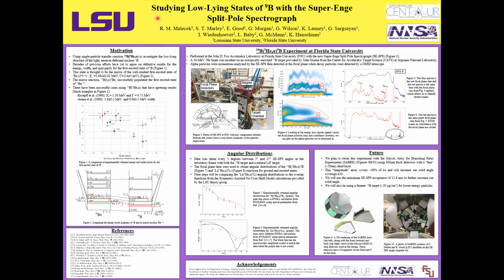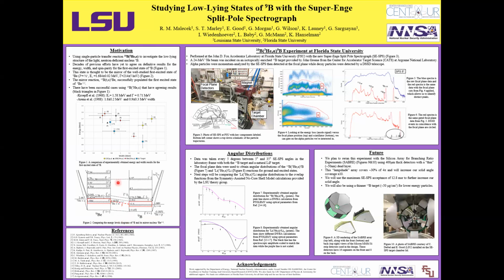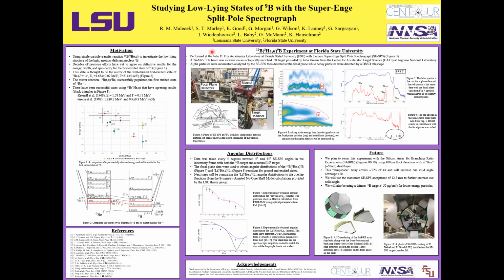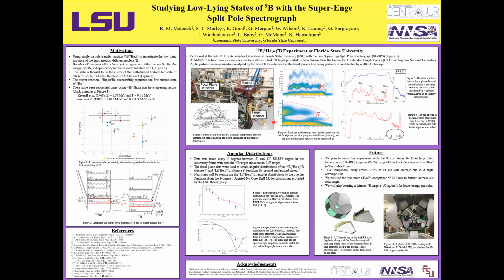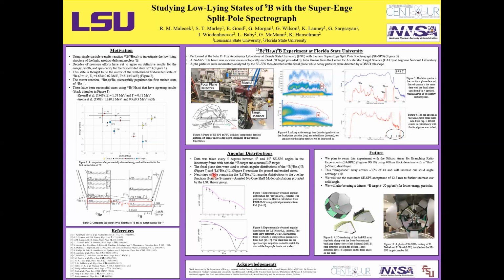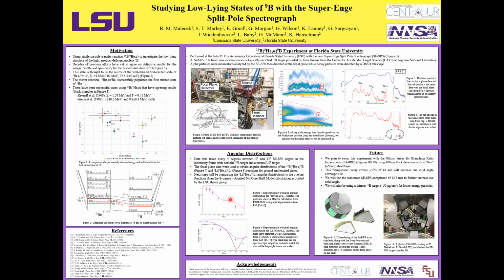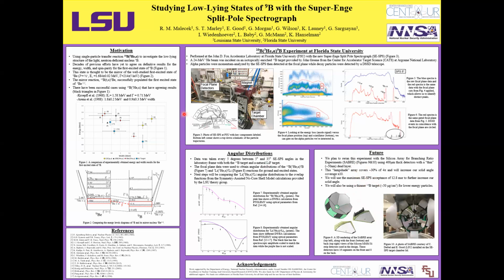R. Malecek SSAP 2021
R. Malecek poster presentation at SSAP 2021.